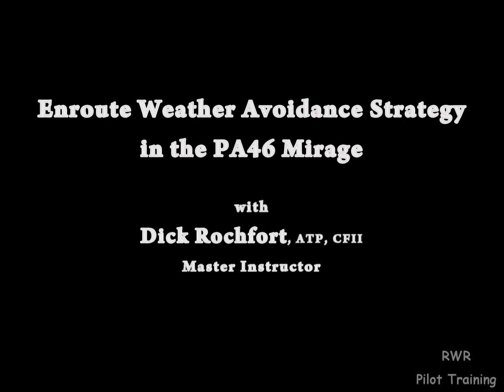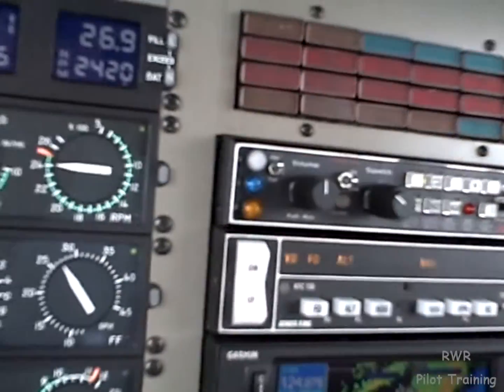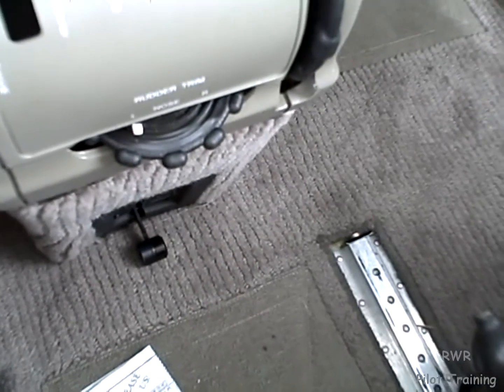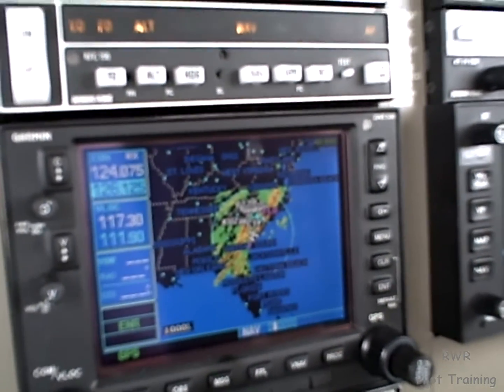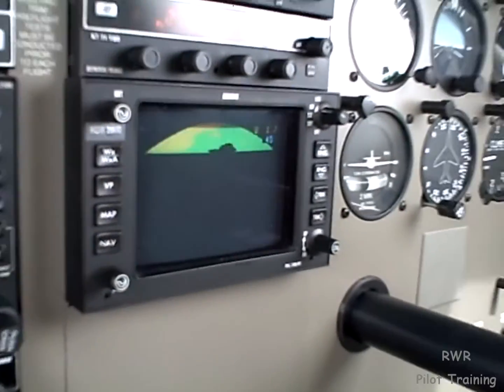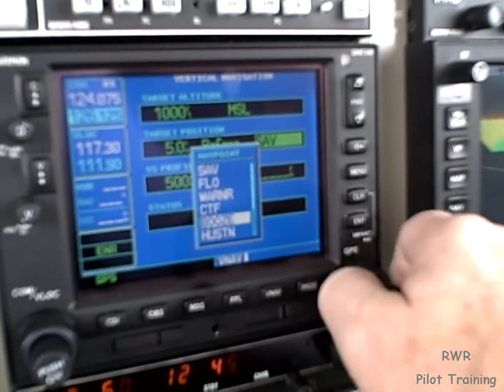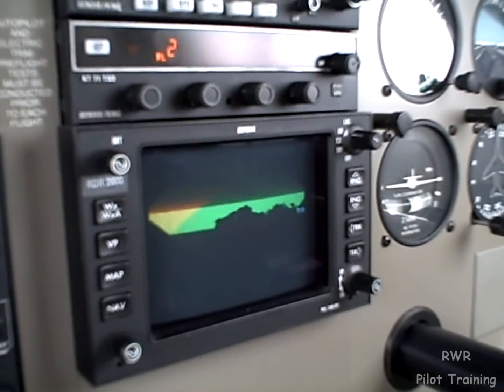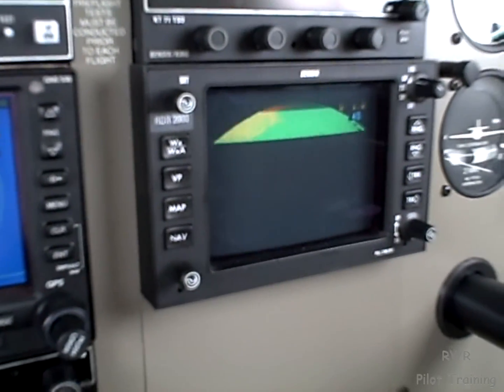Enroute Weather Avoidance Strategy in a PA46 Mirage from KVRB to KUZA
An in-flight demonstration of the use of airborne weather radar (RDR2000) in a PA46 aircraft. It illustrates the use of the "parked position", "vertical profile", and "threat identification" view. It illustrates the importance of staying clear of SLD (supercooled large droplets) without the ability to see mid-level cumulus clouds. NEXRAD & ATC reports are used to corroborate the strategy. Ride along with Master Instructor Dick Rochfort on this in-flight demonstration of weather avoidance in the Piper PA46. Dick uses proper call-outs and well documented, disciplined procedures to ensure the safety of this challenging flight. Dick Rochfort is a full-time pilot trainer specializing in the PA46 Matrix, Malibu, Mirage and Meridian aircraft. He provides pre-purchase valuation, training, corporate service and expert witness services worldwide.